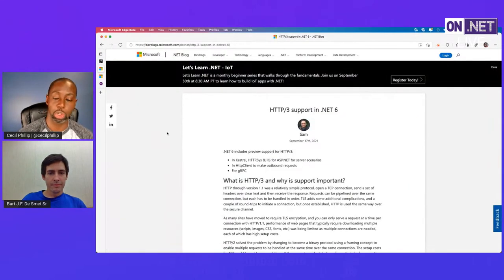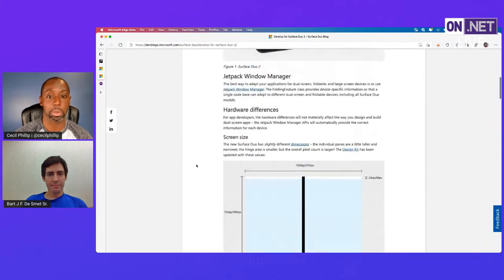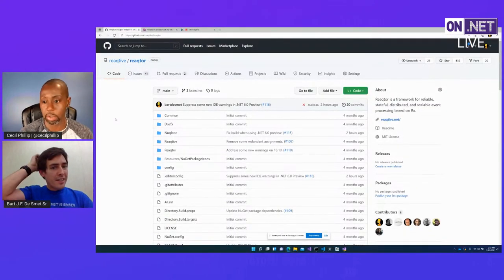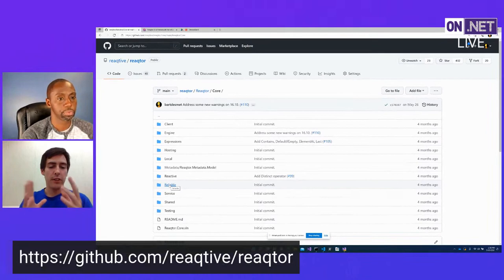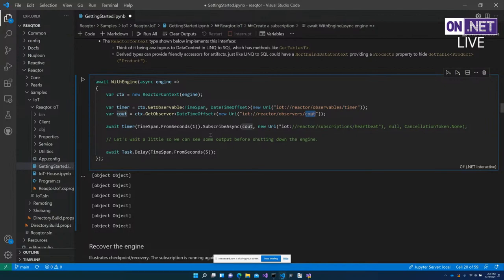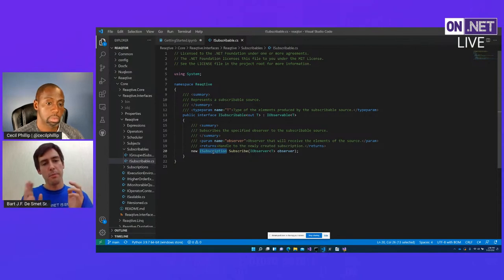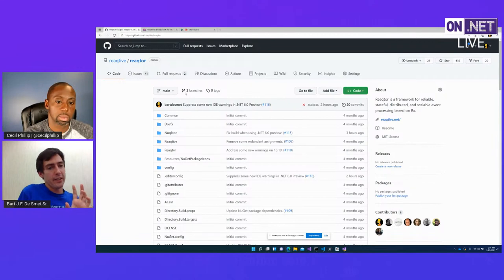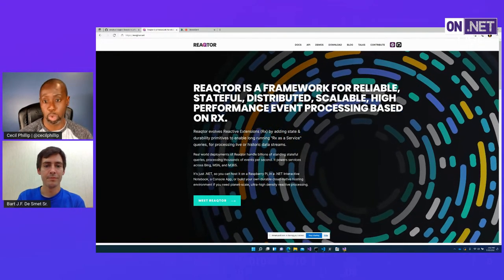On .NET Live - Scalable event processing with Reaqtor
In this live session we'll be joined by Principal Software Engineer Bart De Smet to learn about the Reaqtor project. Reaqtor is a framework for creating reliable, stateful, distributed, and scalable event processing based on Reactive Extensions.

Featuring: Bart De Smet, Cecil Phillip (@cecilphillip)